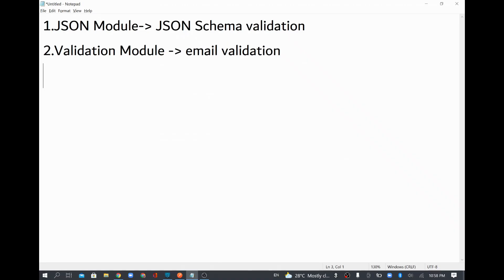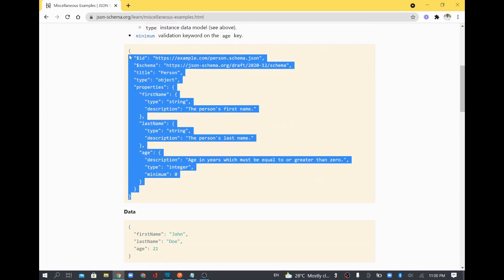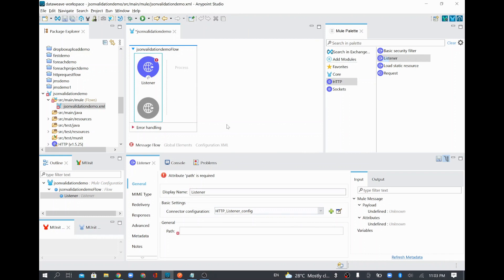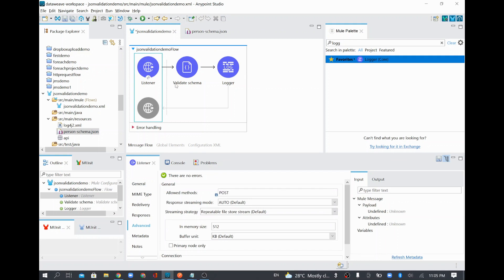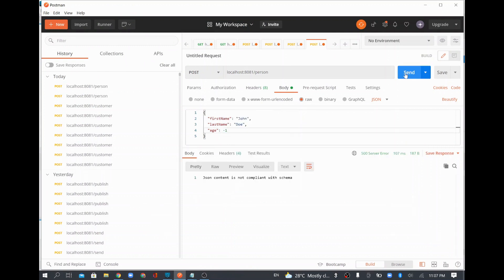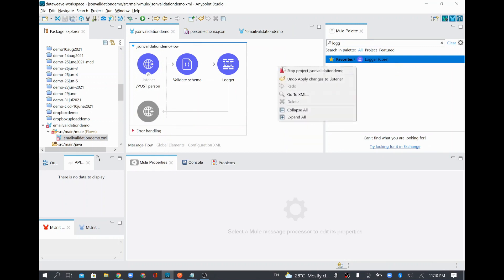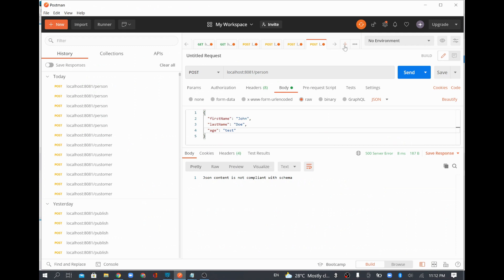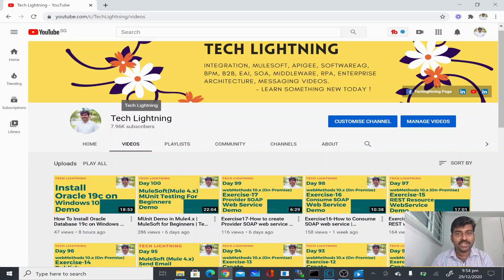MuleSoft | How to validate JSON data against JSON Schema | JSON Module | Validation Module | Email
​ @Tech Lightning
⬇⬇⬇⬇ Click 'Show More' to expand ⬇⬇⬇⬇

1.JSON  Module - 00:07
2.Validation Module -- 10:51

📚📙📖 My Udemy courses for MuleSoft beginners (In Latest version) 📚📙📖:

1.MuleSoft (Mule4) for Beginners/Developers | Mule ESB | Mule - (Also available in udemy's business collection)

2.MuleSoft Anypoint Studio for Developers | Mule 4 Indepth MCD